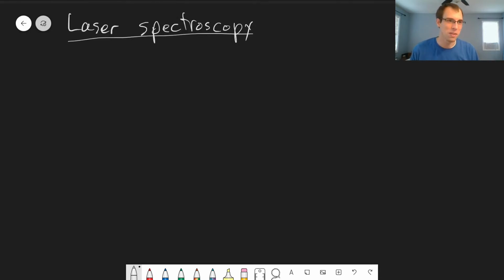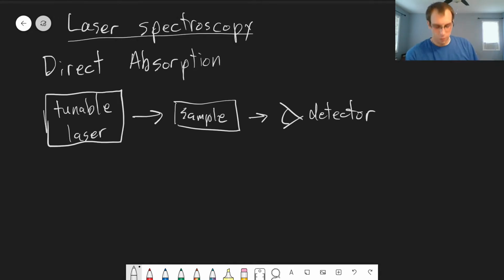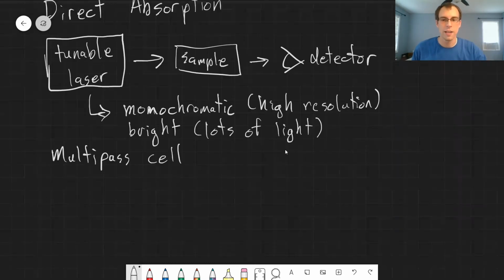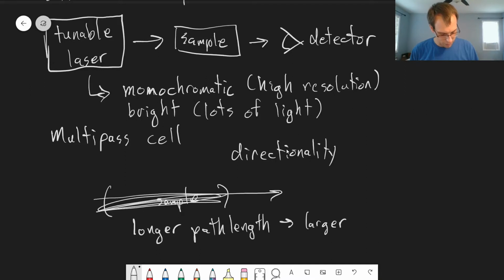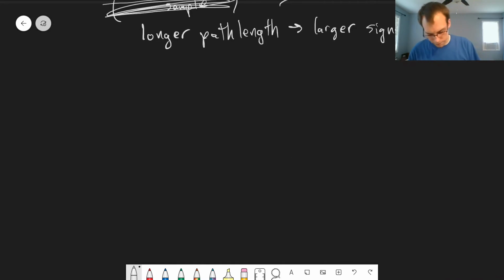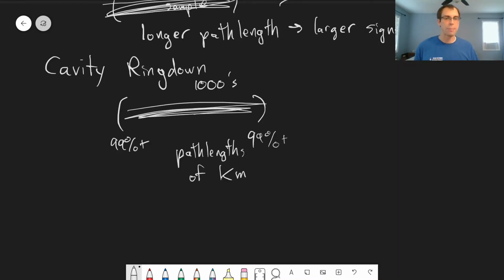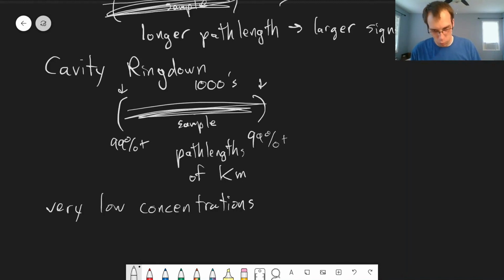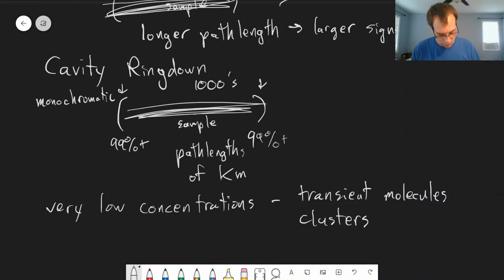Chapter 15: Laser Spectroscopy Techniques | CHM 309 | 147